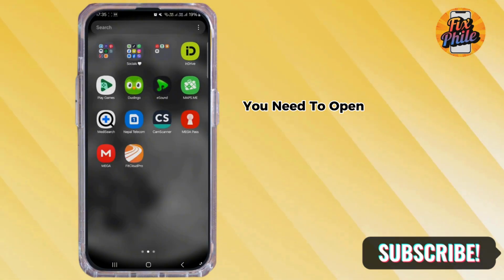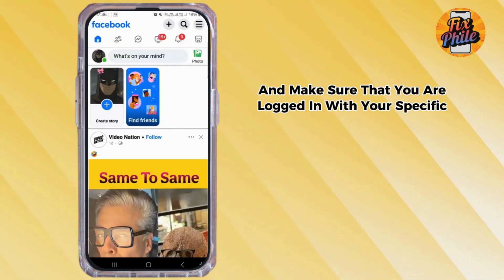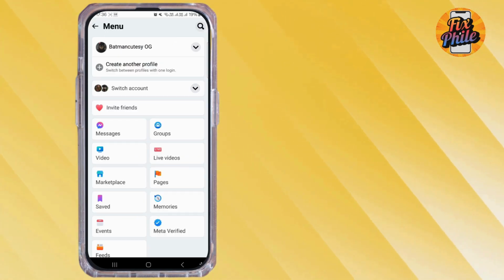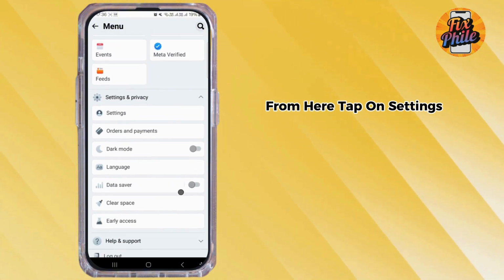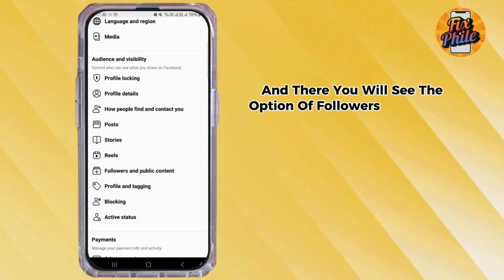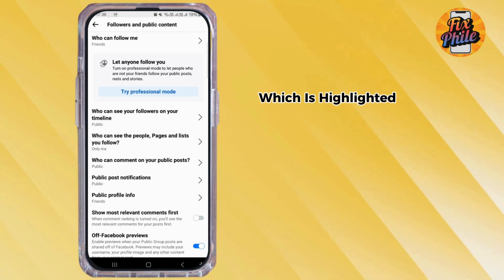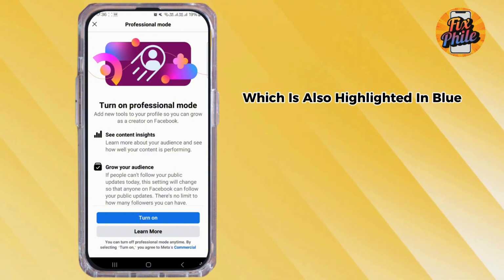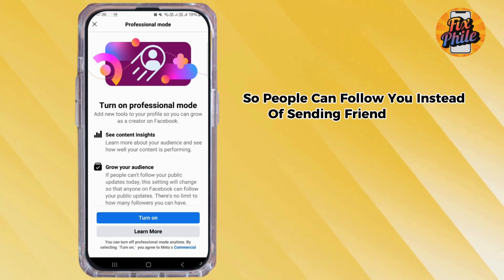How To Activate Followers On Facebook | Enable Follow Button (2025)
Want to grow your Facebook reach fast? In this quick 2025 guide, I’ll show you exactly how to activate the Follow button on your Facebook profile. Whether you’re a creator, influencer, or just want more people to follow your updates — this step-by-step tutorial covers how to enable followers, adjust privacy settings, and manage who can follow you. Let’s unlock that hidden Facebook follow feature today!